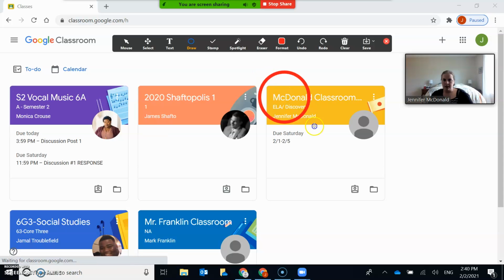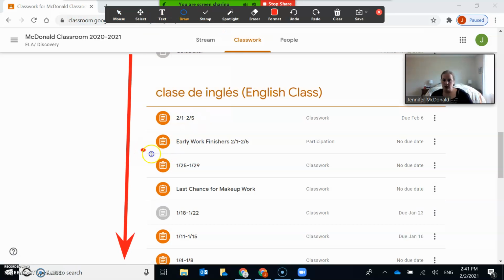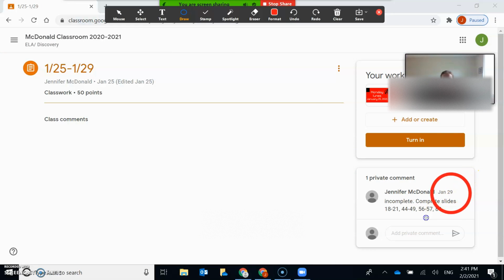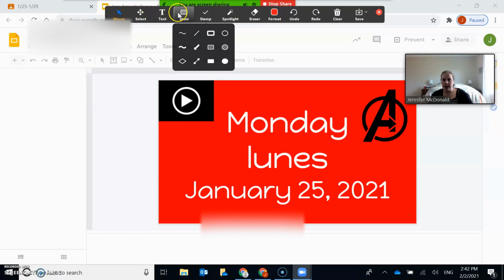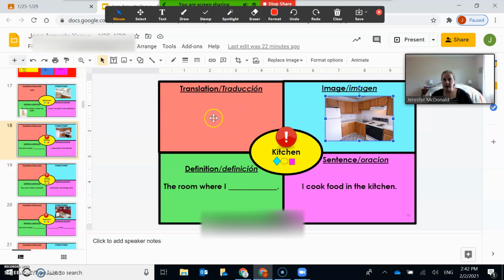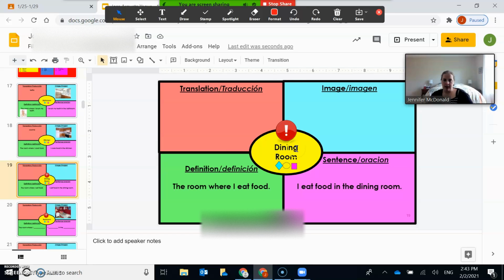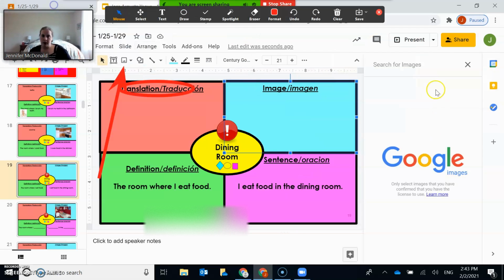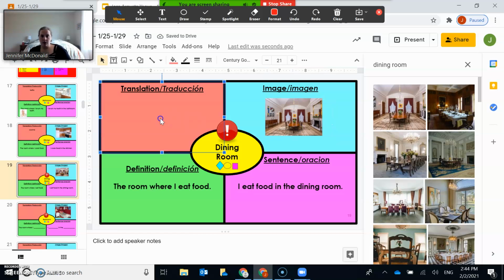Frayer Model 2